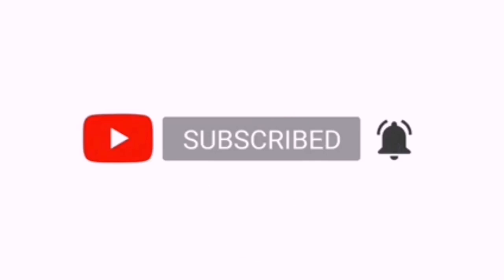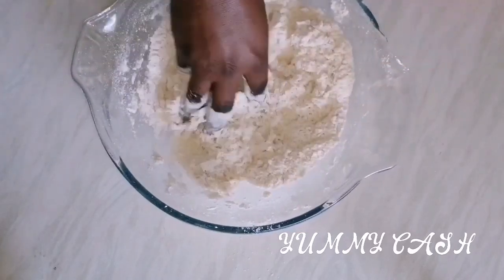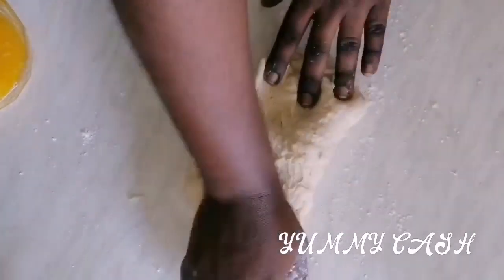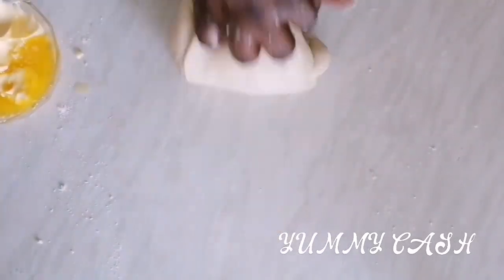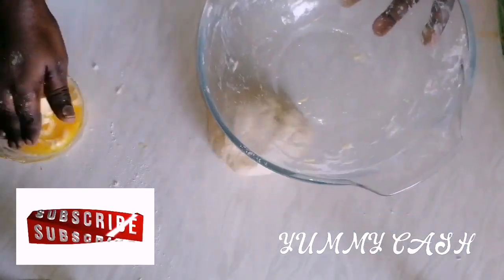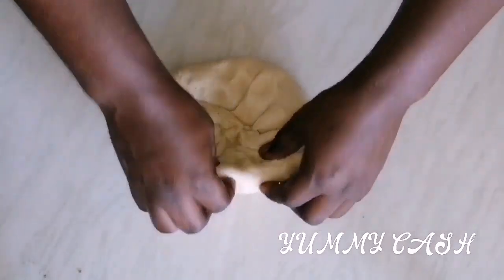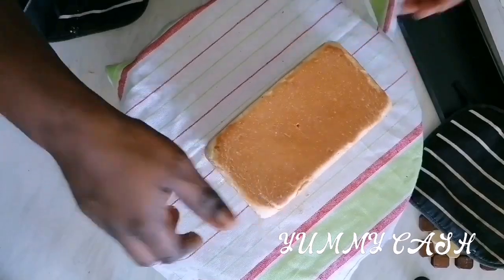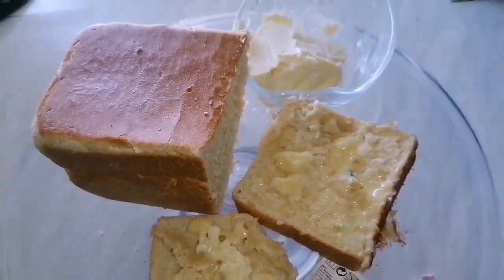I made the best Ghanaian Butter Bread recipe Yummy cash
The Best Ghana Butter Bread recipe

Hey loves in this video I share with you How to make the best of best on how to make THE BEST GHANA BUTTER BREAD you can ever find on the Internet.

Hope you did enjoy.

Ingredients used

2 cups of all purpose flour
3tbsp of sugar
1tbsp of dry yeast
Half tbsp of nutmeg
A sachet of vanilla Essence
1 tablespoon of melted butter
Half to 1 cup of warm milk

Important information
***I forgot to say in the video, you have to preheat your oven before baking
Also you bake the bread for 45 minutes depending on your oven